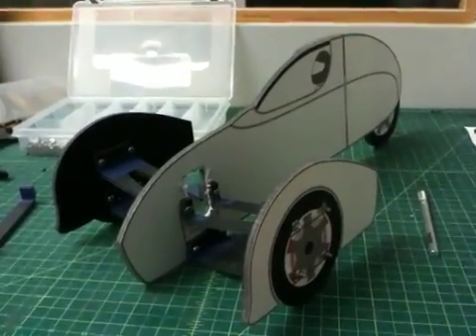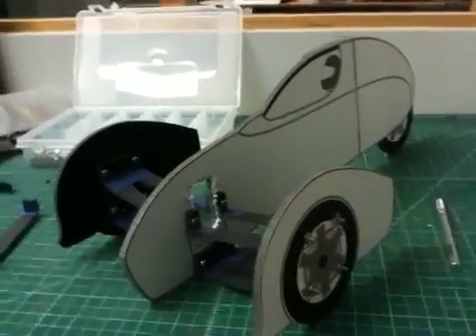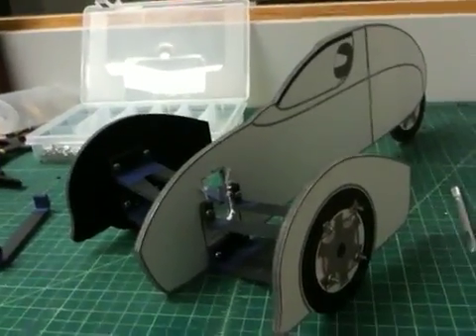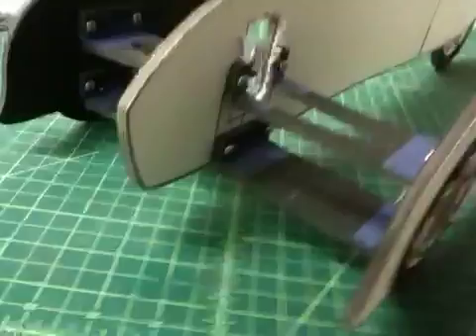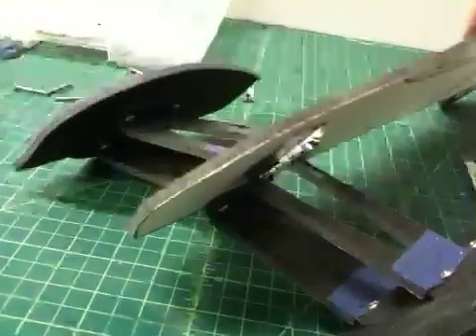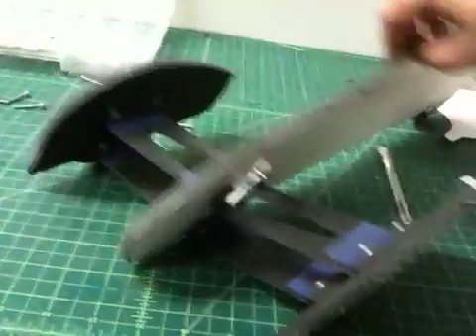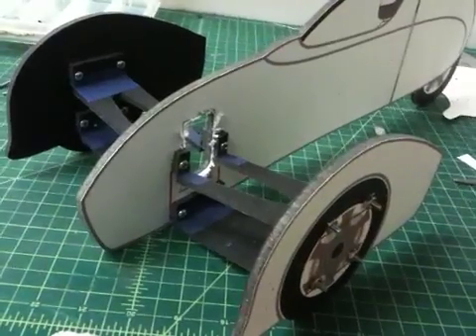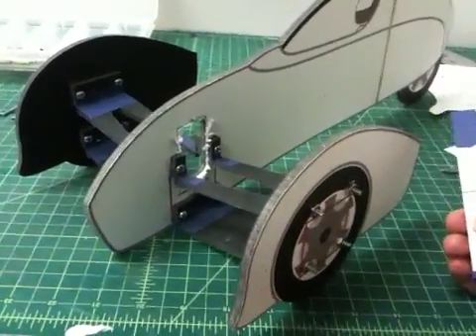Streetliner prototype suspension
A brief description of how the tilting front suspension works.